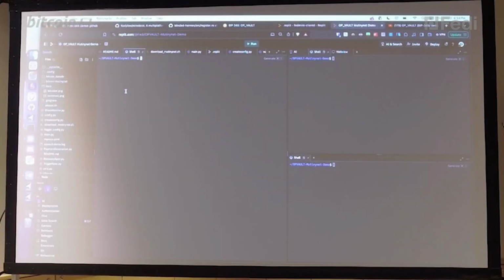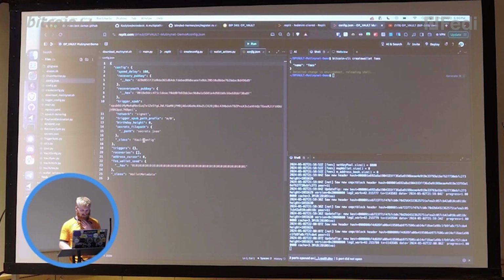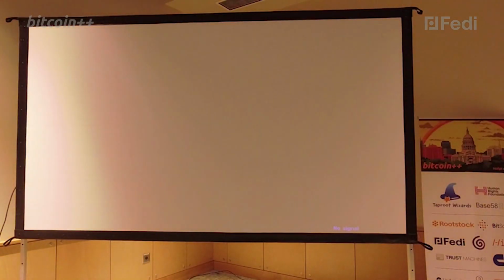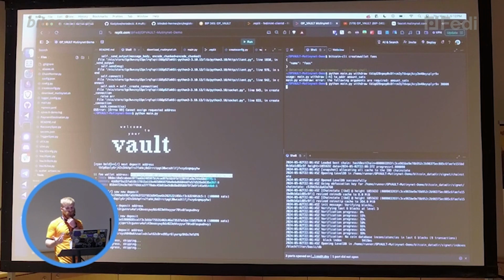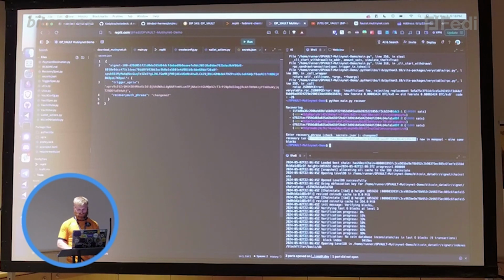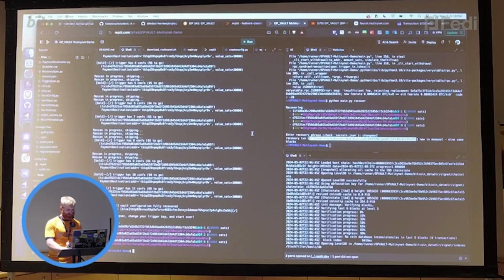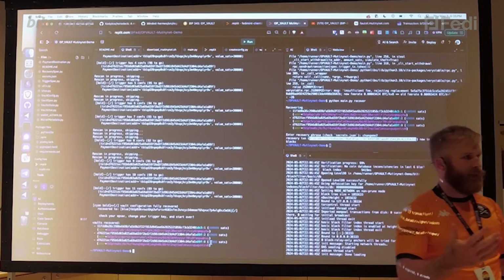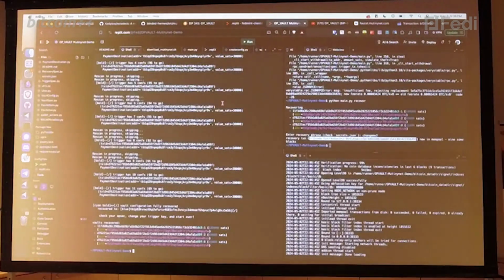Ice, Ice, Maybe? OPVAULT and reactive security for your cold storage | Kody Low | bitcoin++ ATX 2024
Locking your coins up into a vault is one proposal for updating script (OP_VAULT). How does this work and why should you

Video Summary generated by AI:Mastering Vault Management: A Hands-On Workshop at Bitcoin++

At the Bitcoin++ workshop, participants delved into the intricacies of vault management in a live, interactive coding session. The presenter guided attendees through the setup of vaults and the execution of associated actions on a testnet environment, offering practical insights into advanced blockchain programming techniques.

Attendees were encouraged to fork the provided setup, which included the foundational tools and configurations necessary for the workshop. This setup ensured that everyone could follow along seamlessly, regardless of prior experience.

Working with Multiple Terminals
To facilitate the hands-on tasks, the presenter outlined a unique terminal configuration. Participants were instructed to arrange their workspace into three shells:
- One main shell for primary commands and synchronization processes.
- Two smaller shells for managing additional processes and logs.
This setup enabled attendees to monitor and control multiple processes simultaneously, reflecting real-world scenarios where developers often juggle various tasks in parallel.

Vault Setup and Synchronization
The core of the workshop focused on vault management, with participants working on a test environment referred to as “Muni net.” The presenter explained the concept of vaults as secure storage solutions within the blockchain ecosystem, emphasizing their role in safeguarding assets and automating financial operations.

Key steps included:
- Synchronization: Ensuring that all participants' environments were properly synced with the testnet. This process involved downloading and verifying blockchain data to enable real-time interactions.
- Vault Initialization: Setting up individual vaults and configuring them for specific use cases.
- Executing Vault Actions: Running actions such as deposits, withdrawals, or automation tasks. Each action triggered a rescan of the blockchain, demonstrating how vaults interact with the underlying ledger.

Interactive Learning and Challenges
The workshop’s interactive format encouraged participants to actively engage with the material, experimenting with different configurations and troubleshooting issues as they arose. The presenter highlighted common challenges, such as:
- Managing synchronization delays during blockchain rescans.
- Handling errors related to misconfigured vaults or incomplete setups.
- Optimizing workflows to reduce computational overhead and improve efficiency.
To address these challenges, attendees were provided with best practices and debugging tips, ensuring that they could apply their learnings effectively in future projects.

Advanced Use Cases for Vaults
The session also explored advanced use cases for vaults, showcasing their versatility and potential to drive innovation in decentralized systems. Examples included:

Automated Transactions: Using vaults to execute predefined actions based on specific triggers, such as time locks or external events.
- Enhanced Security: Leveraging vaults to implement multi-signature schemes or other advanced security measures.
- Scalable Storage Solutions: Integrating vaults with larger systems to manage assets across multiple blockchains or platforms.
These examples demonstrated how vaults can serve as foundational building blocks for complex blockchain applications, enabling developers to create secure, efficient, and user-friendly solutions.

Conclusion and Future Directions
The Bitcoin++ vault management workshop provided a comprehensive introduction to the technical and practical aspects of working with blockchain vaults. By combining live coding, hands-on exercises, and in-depth discussions, the session equipped participants with the skills and knowledge to innovate in this rapidly evolving field.

As blockchain technologies continue to advance, vaults will play an increasingly critical role in enabling secure and automated financial operations. This workshop served as both a learning experience and a call to action for developers to explore new possibilities and push the boundaries of decentralized finance.